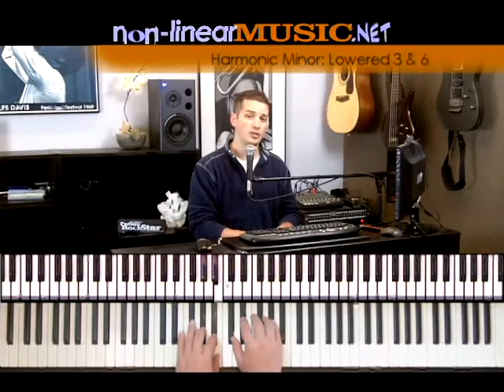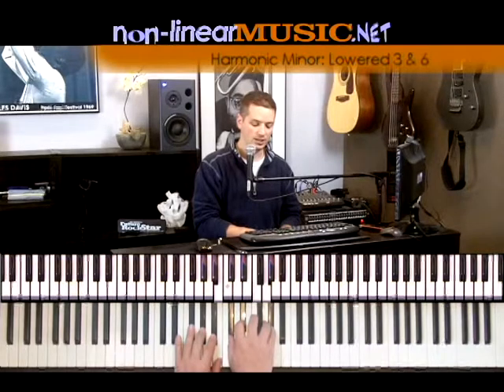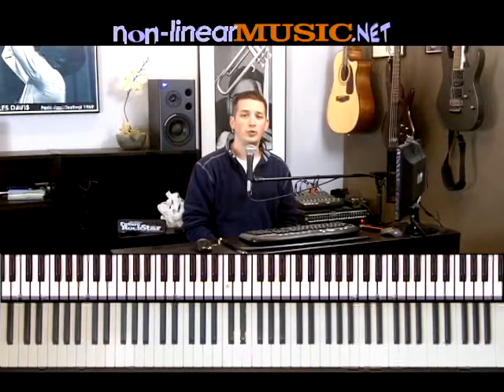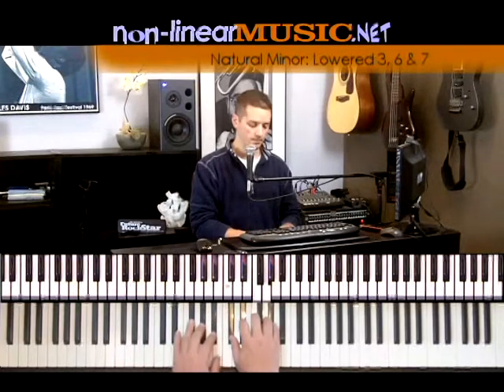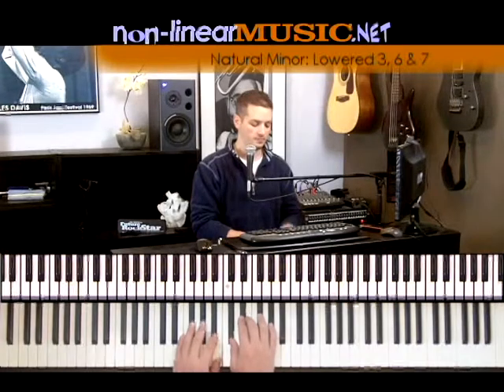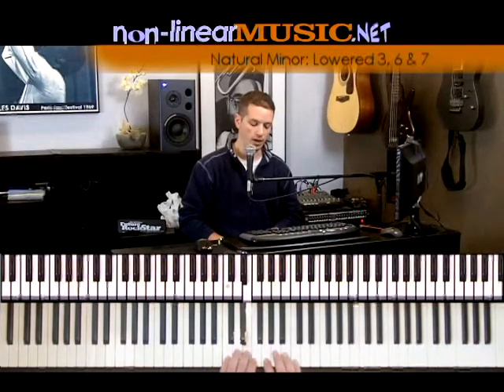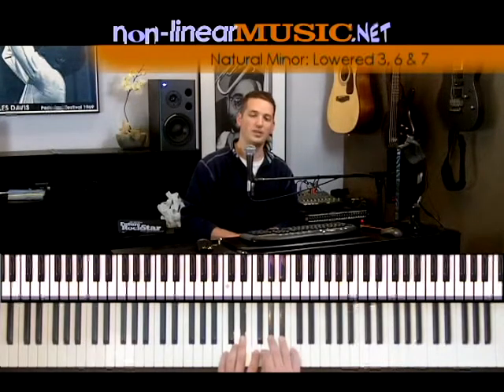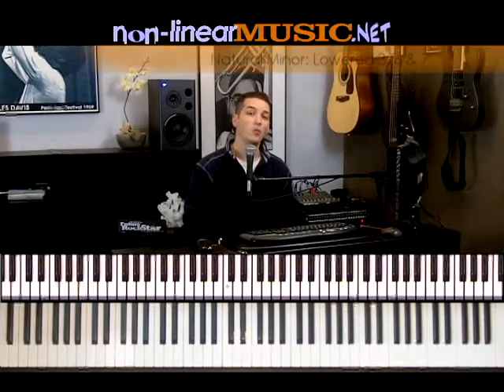Major And Minor Scales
Jamin Coller, of Milestones Music and Non-Linear Music, demonstrates "How to Create Major And Minor Scales"